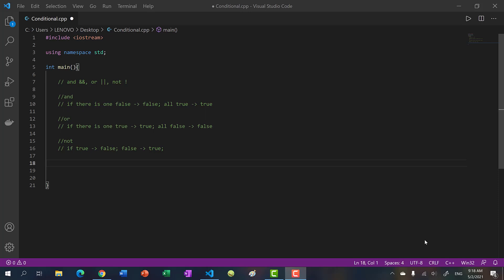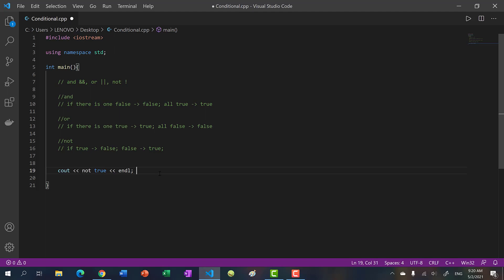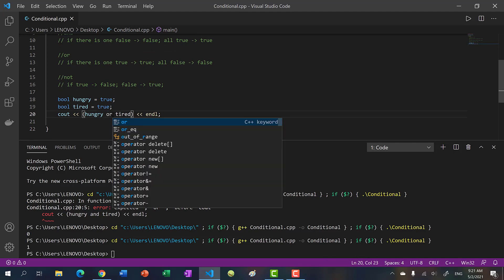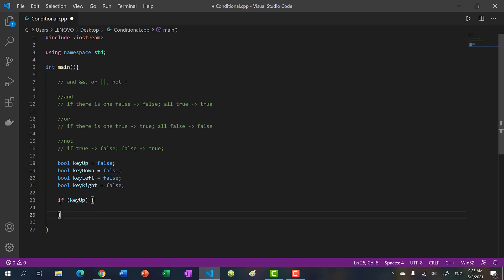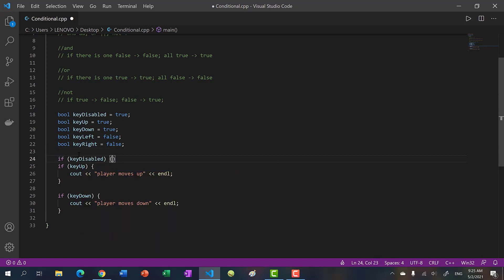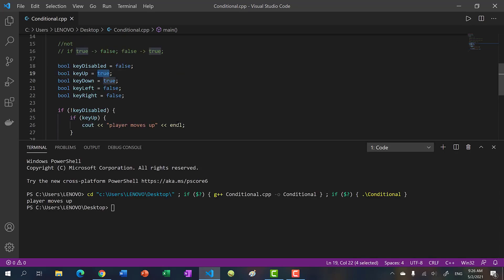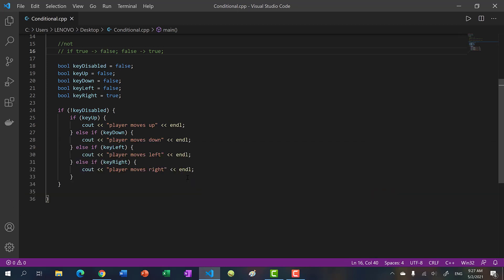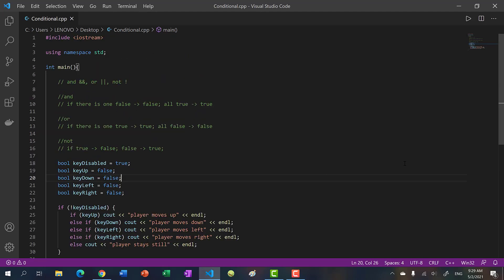C++ Boolean and Logic Operators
If Else conditional statements in C++ and how to use them with the logical operators and or not in C++. By the end of this video, you will have a good understanding of boolean logic.